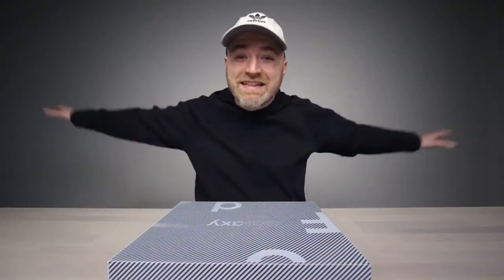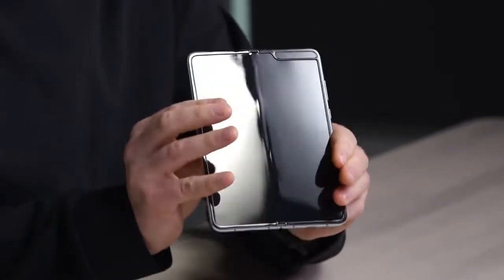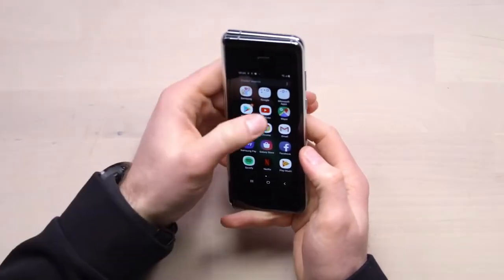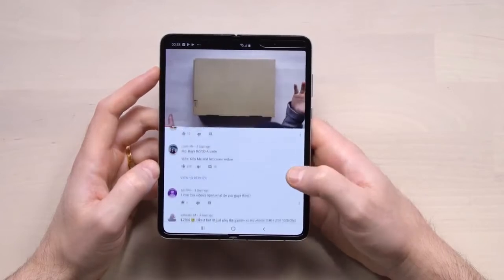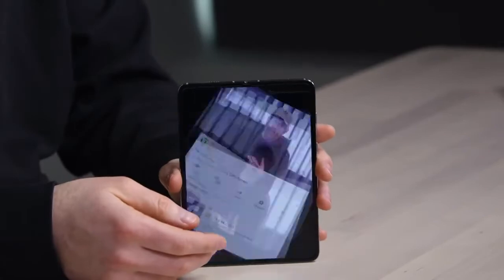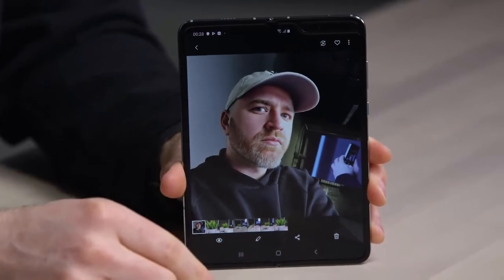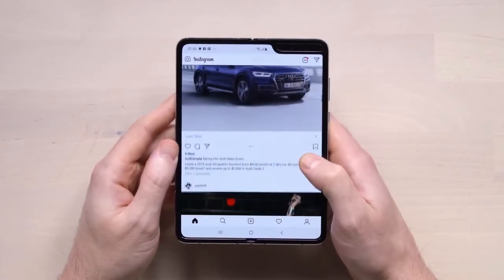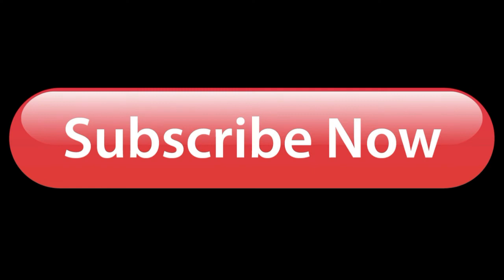Samsung Galaxy Fold